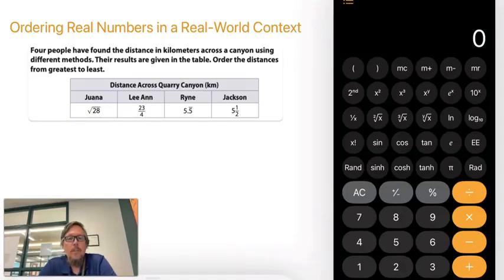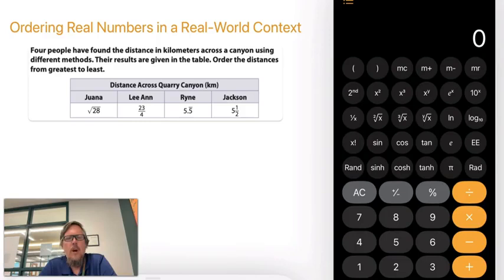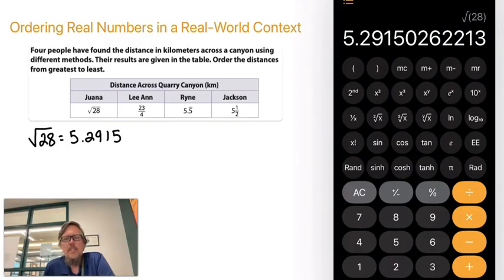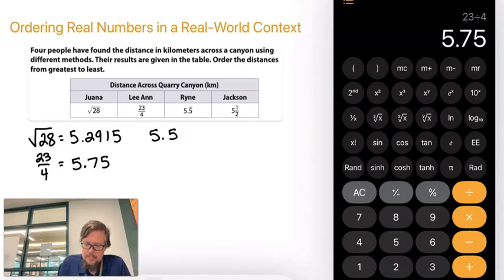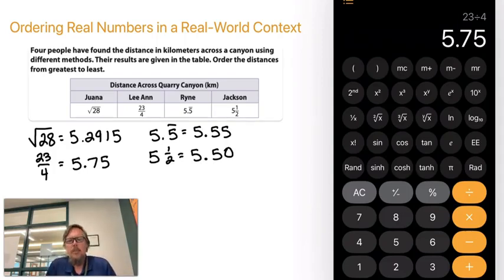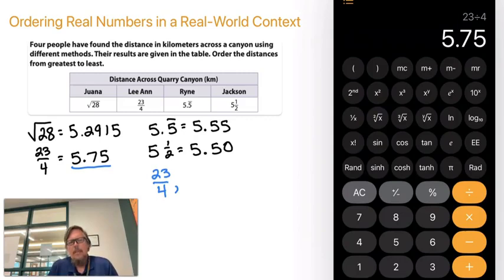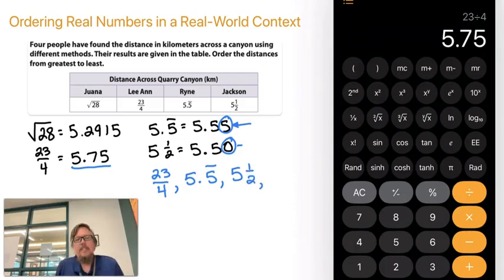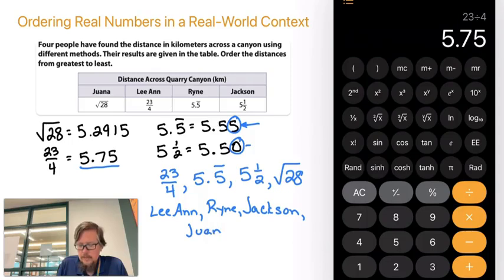1.3.3 Ordering Real Numbers: Ordering Real Numbers in a Real World Context